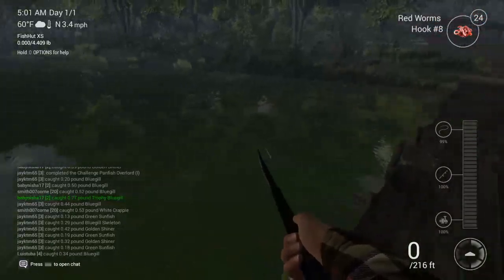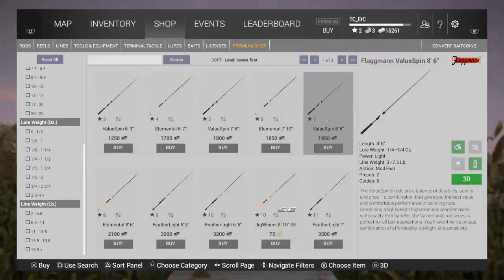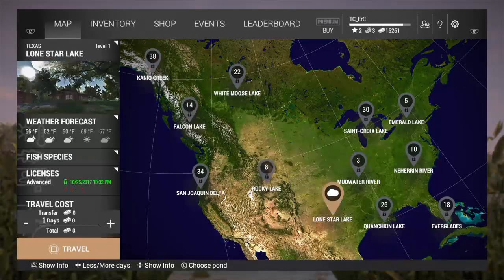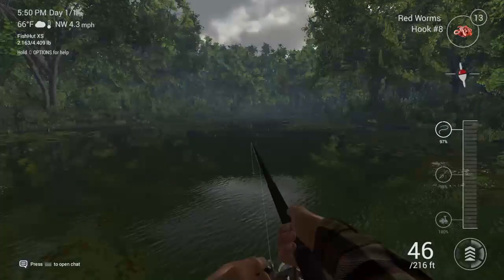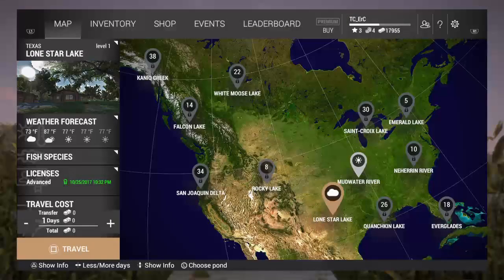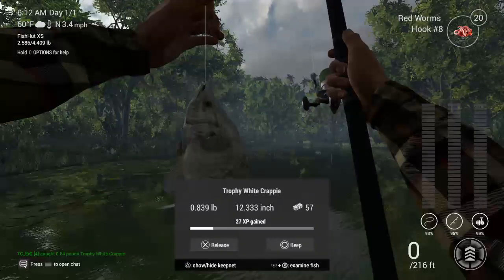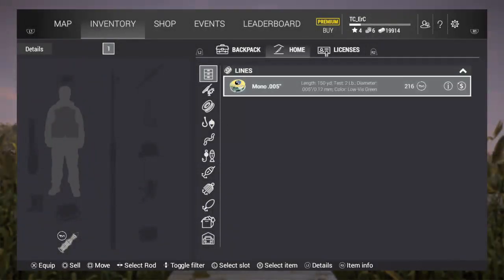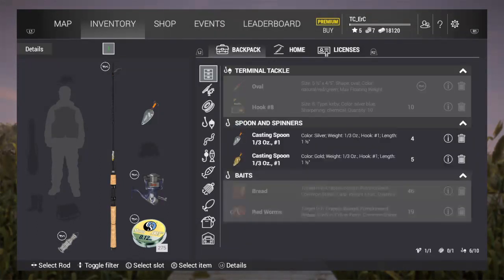PS4 fishing planet begginer guide